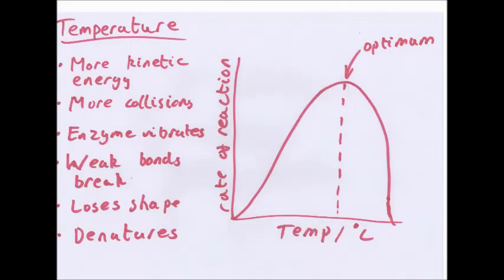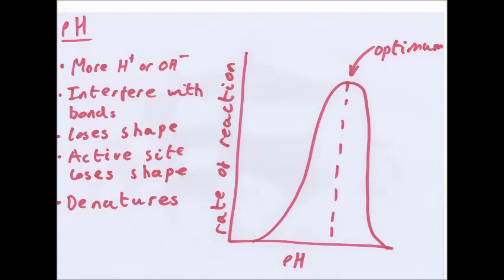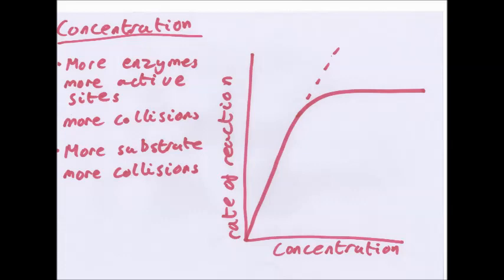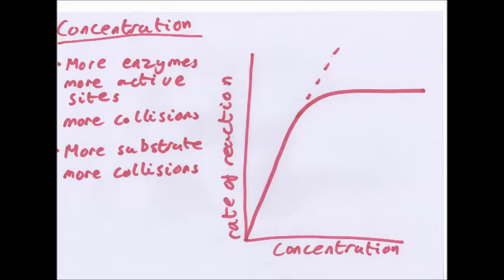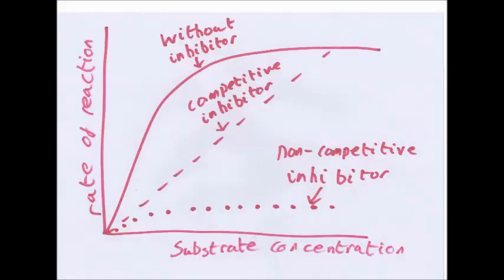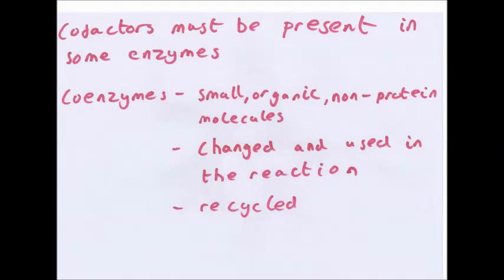Enzymes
This is my video about OCR AS Biology F212 on Enzymes. Please, like, subscribe or leave comments and feedback and if you want to ask me anything or give me personal feedback email me at Sorry about there being a long time between this video and the last. As many people are messaging me for questions at the moment in many different areas (many of which I don't really check as much) and because I've had a few people ask for a general place to ask questions I have created a student room thread.